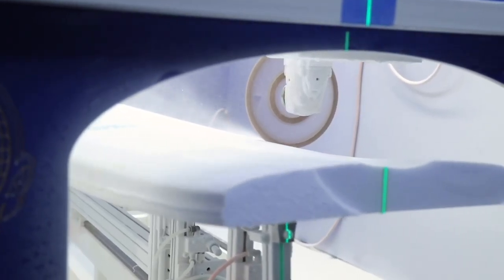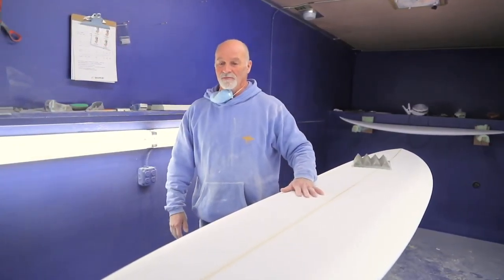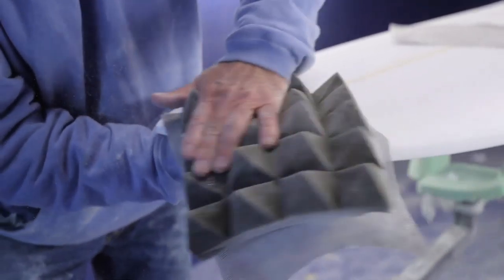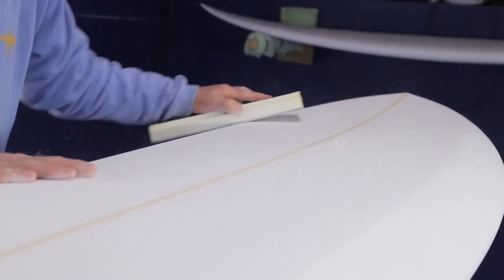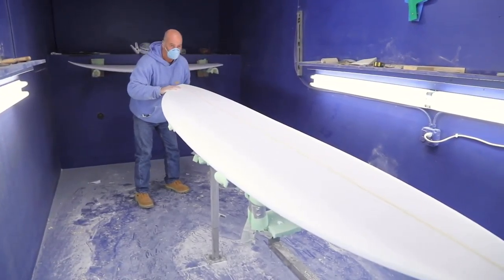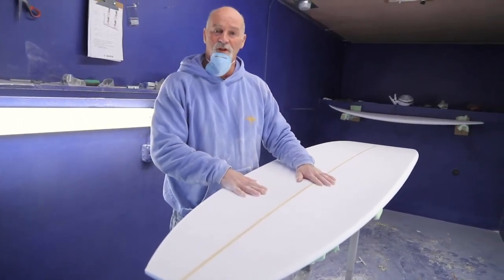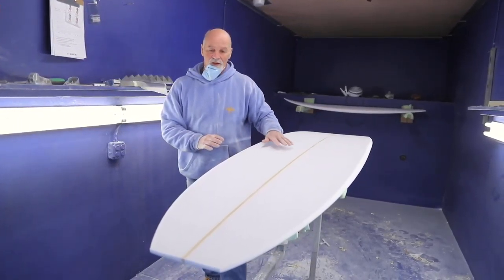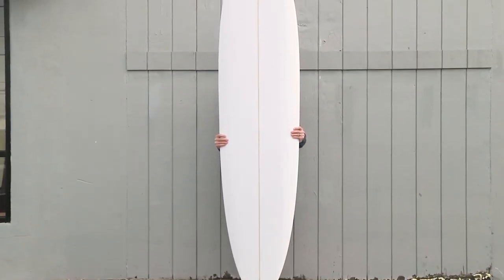Custom for George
Create a custom today at the Kona Board House and Konasurfco.com